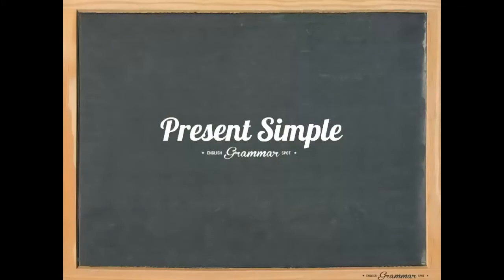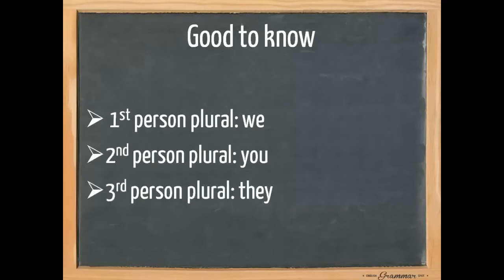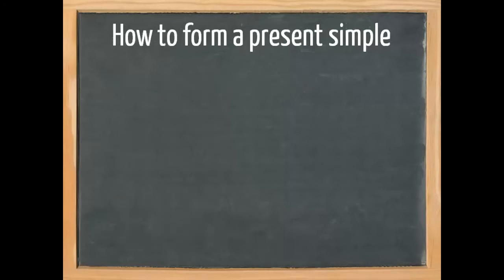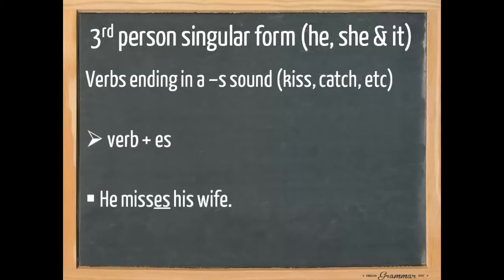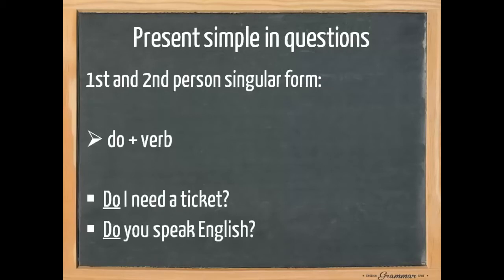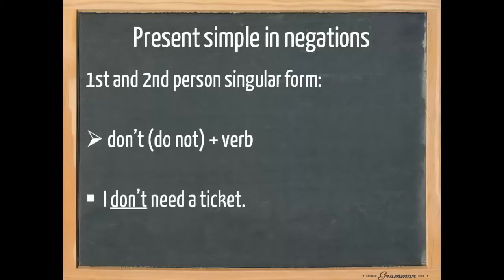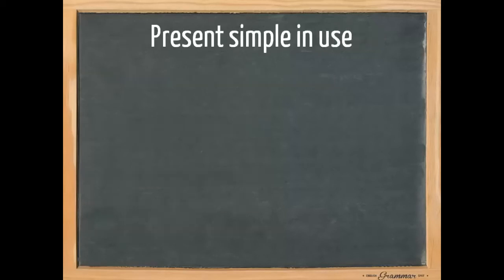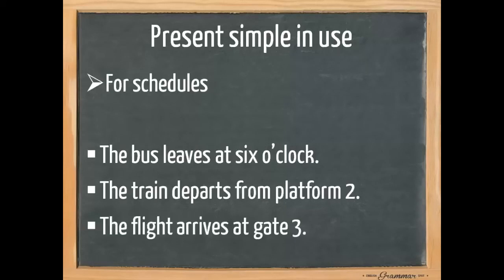ИКиСГД Английский язык present simple